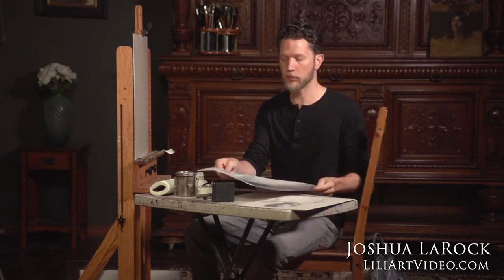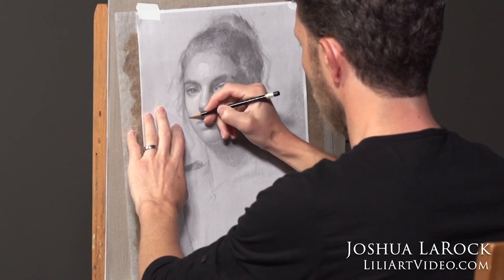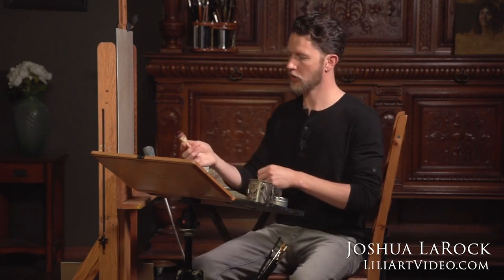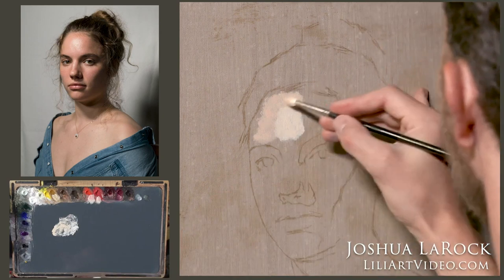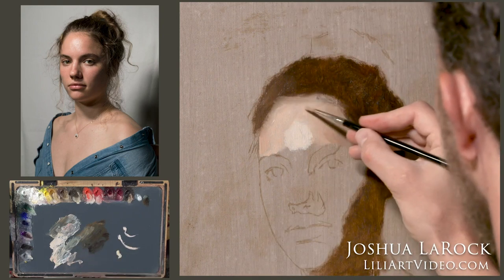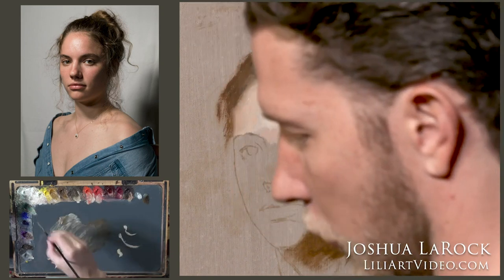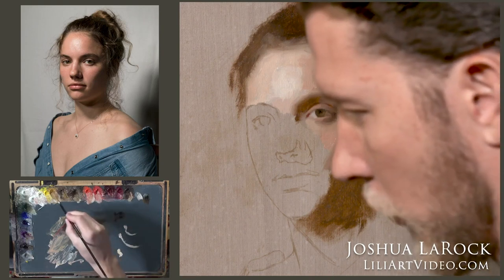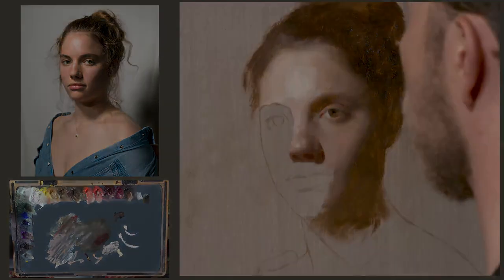Joshua LaRock “Classical Portraits” **FREE LESSON VIEWING**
Get ready because today, you’ll be watching a segment from a full video we did with artist Joshua LaRock. Josh is an internationally recognized figurative artist who, in the full video. will help you through everything it takes to create portrait paintings that have depth and meaning. The kind of portraits that command attention and become family heirlooms.